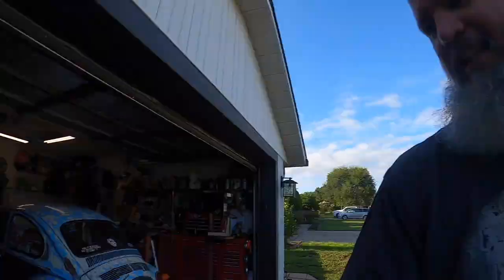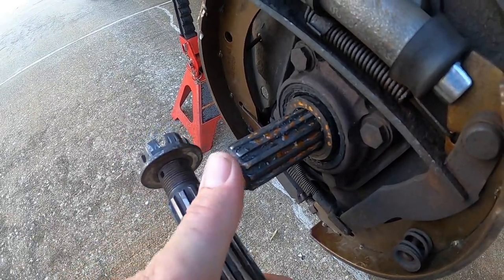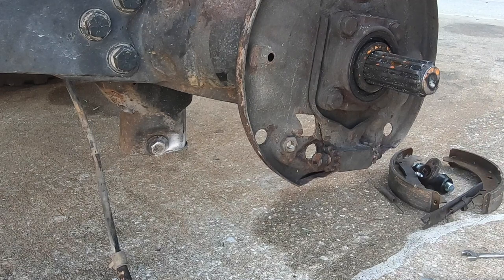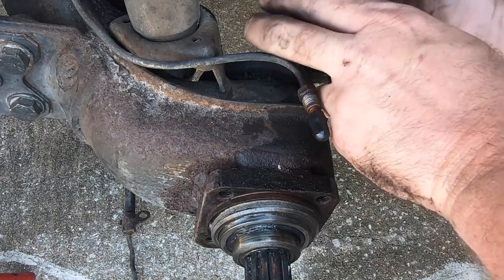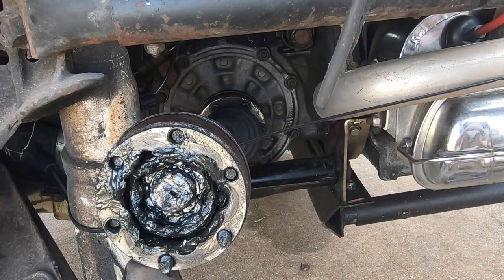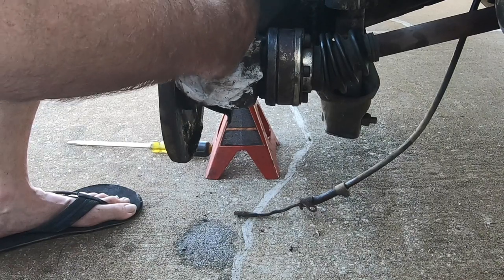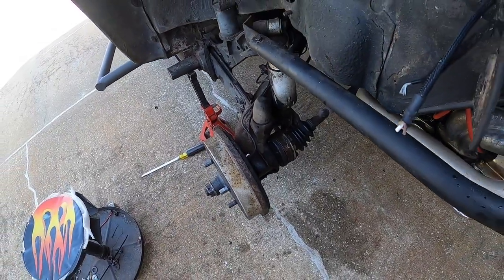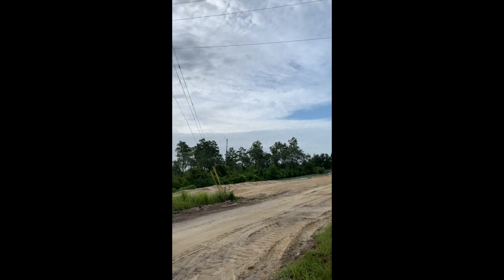Fixing the Broken Volkswagen Baja Beetle That Left Me Stranded!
After being broke down and towed home for the first time ever, we dive in and see what all happened and how much damage is done to the baja.

We go over how to remove the backing plate and rear axle stub for the IRS suspension. We also check the brakes and do a complete inspection on everything.

Check out my web site for T-shirts, merch, links to other great youtube channels and supporters of VWJawbreaker!

It’s just another way for me to help give back to others and pay it forward.

YESWELDER Link to savings!